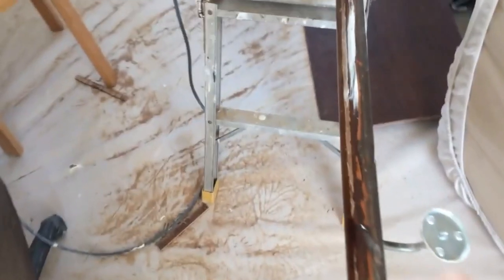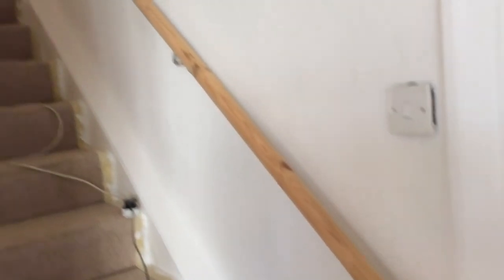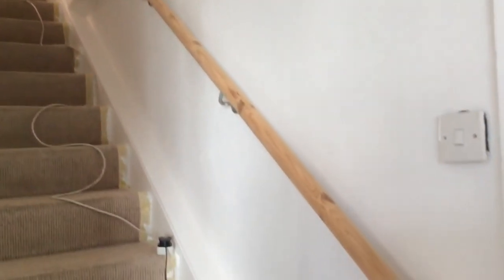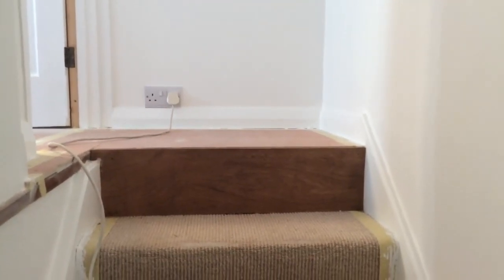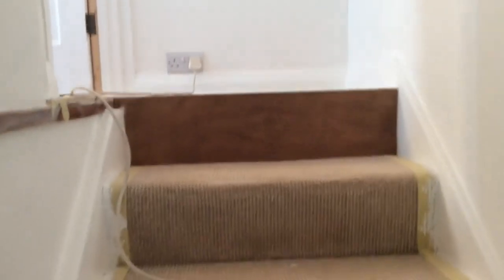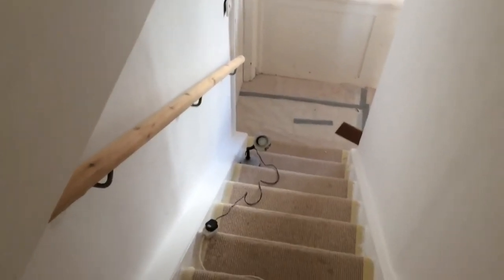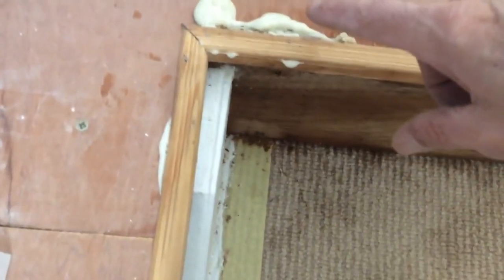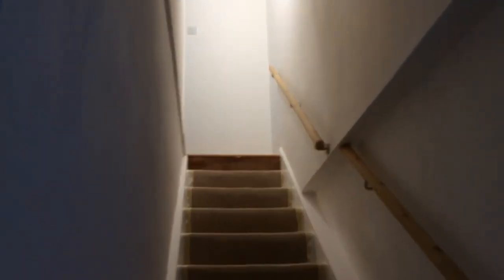I Forgot about this